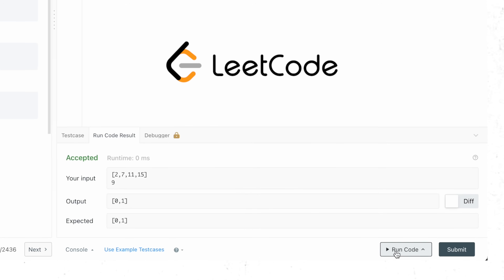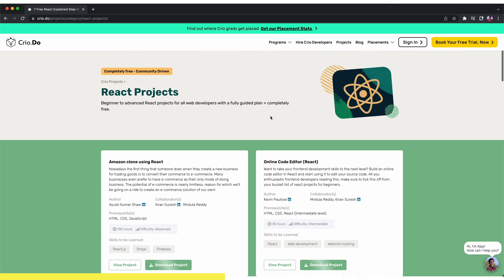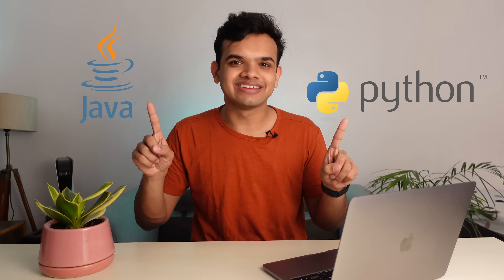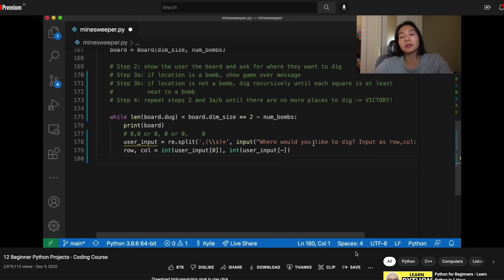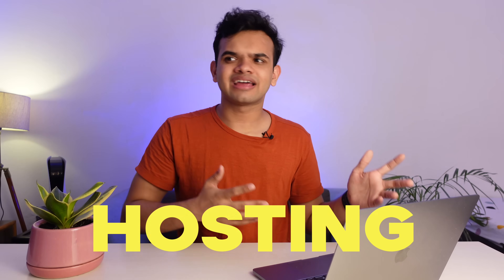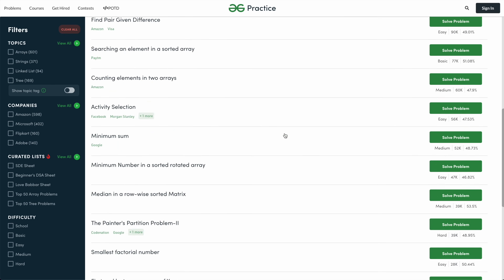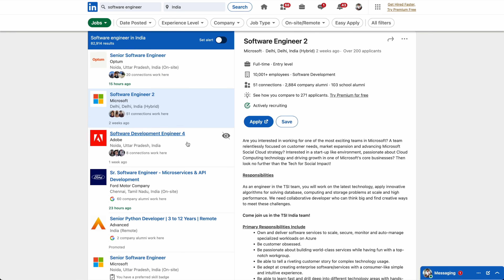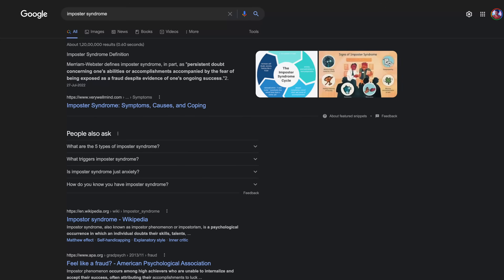BEST way to learn coding and ACTUALLY get interviews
Hi, I am Ashhad and I am a software engineer at Google. Today, I'll share how to learn programming best and get your first full-time software engineer job - step by step. As a beginner, if you want to learn coding to get a job at FAANG, this video is for you. This video covers the following:
1. How to learn to code fast?
2. How to get a software engineer job?
3. How to prepare for coding interviews?

My Gear -

👨‍💻  Editing Software - Premiere Pro / Final Cut Pro X
〇  Motion Graphics - After Effects

☑️  Chapters -
0:00 - Intro
0:34 - Crio.do Ad
1:35 - Programming language
3:00 - How to start learning ?
3:45 - Building projects ?
4:19 - Data Structures and Algorithms
6:00 - Applying to Jobs
7:00 - Outro